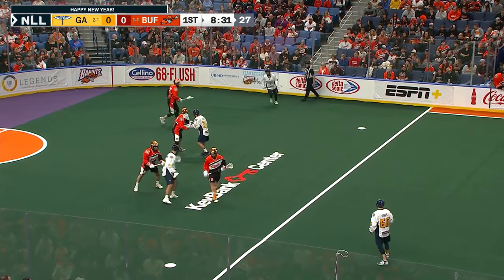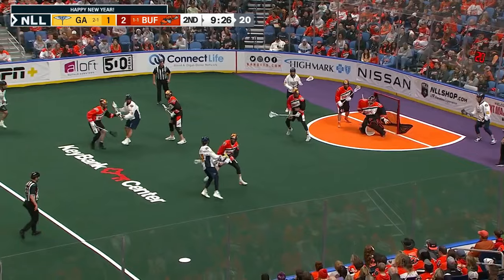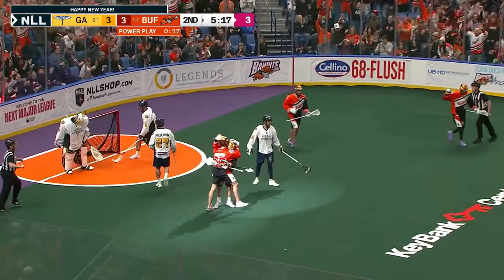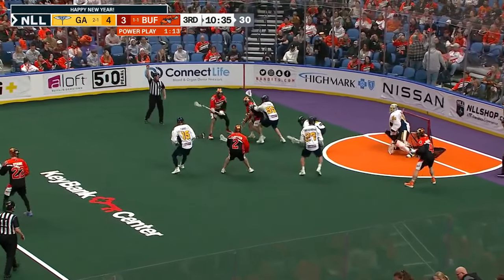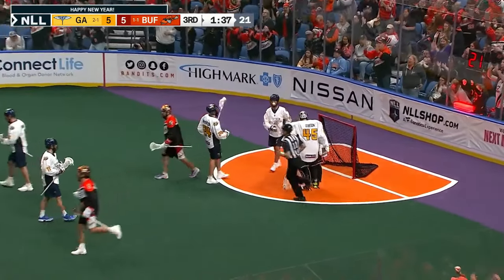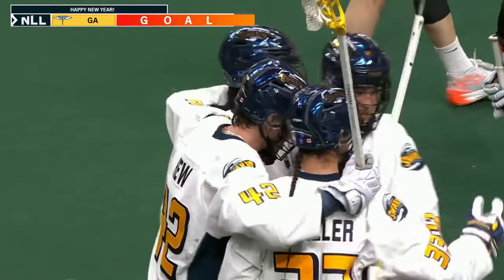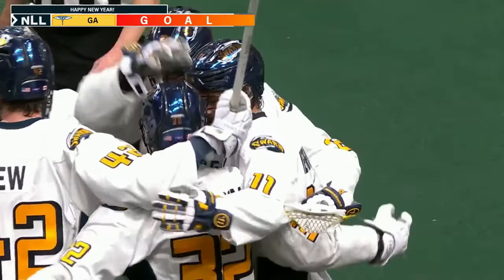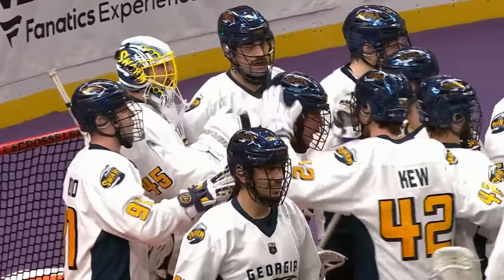Full Game Highlights | Georgia Swarm vs Buffalo Bandits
Full highlights from the Georgia Swarm's 9-8 win over Buffalo. December 29, 2023.